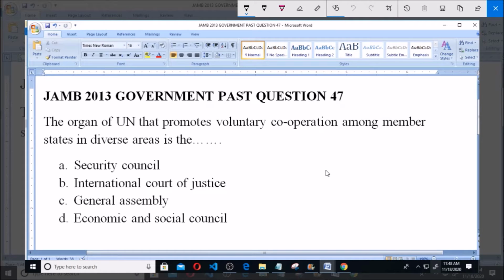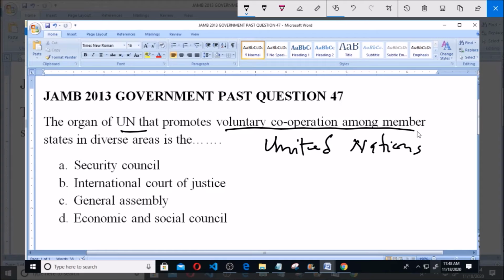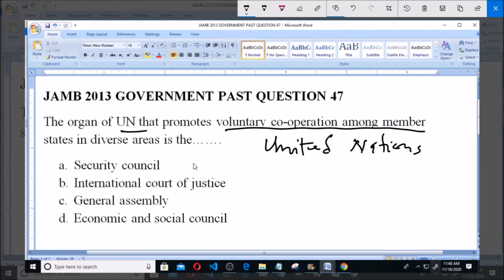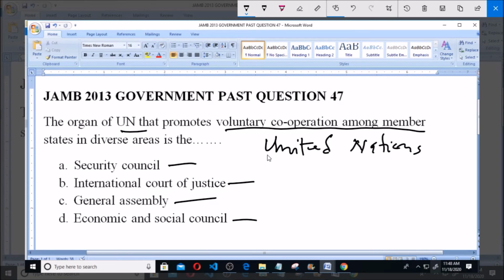JAMB 2013 GOVERNMENT PAST QUESTION 47 UN